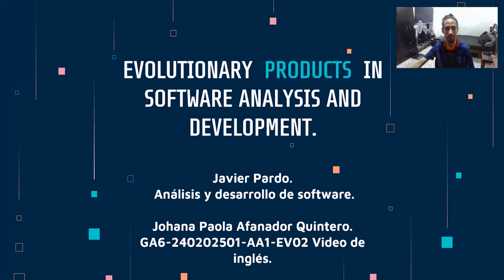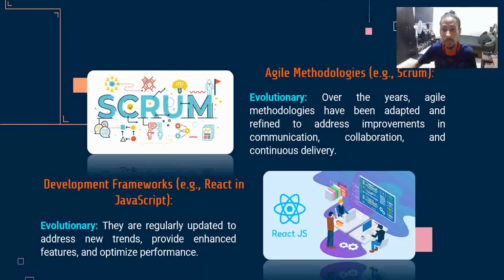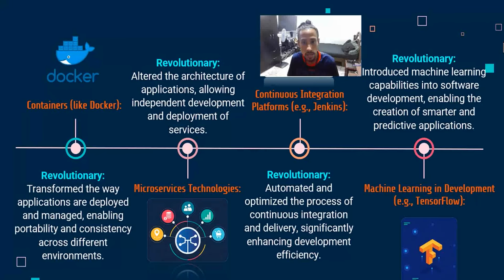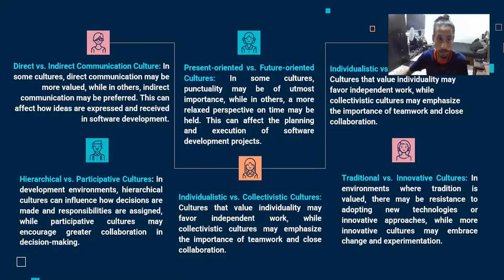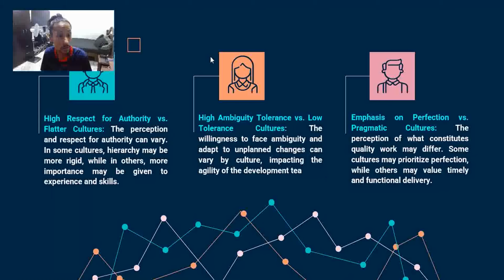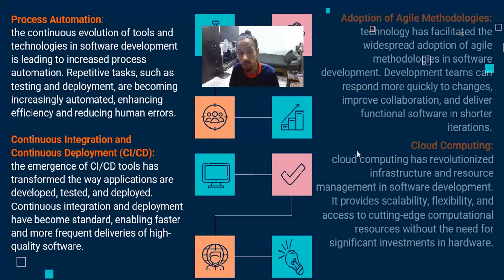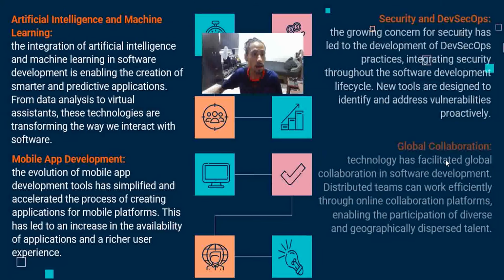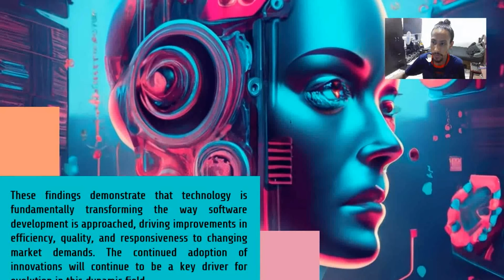Video de ingles - Javier Pardo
Video evidencia identificada con el codigo "GA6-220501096-AA4-EV03" desarrollada por el aprdendiz javier pardo.

SENA - 2023